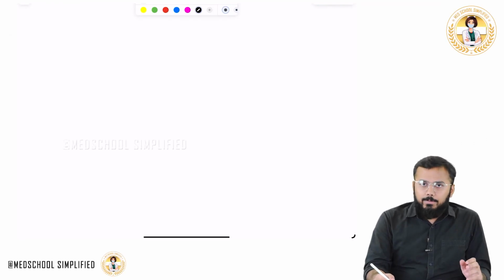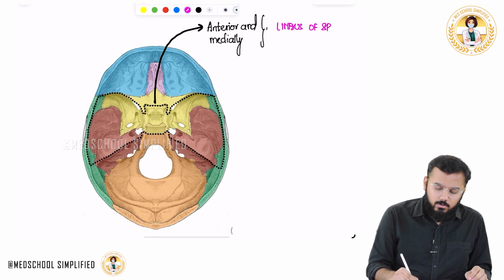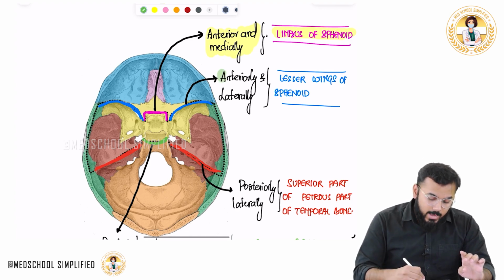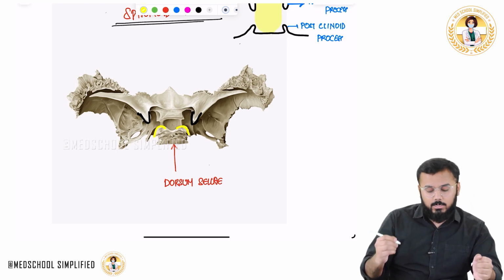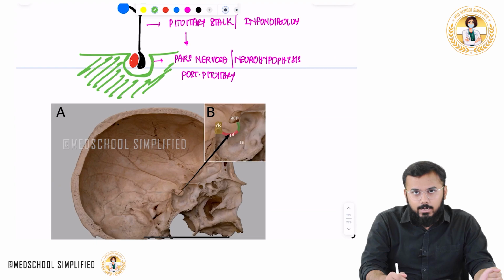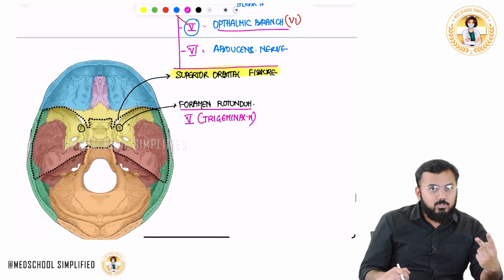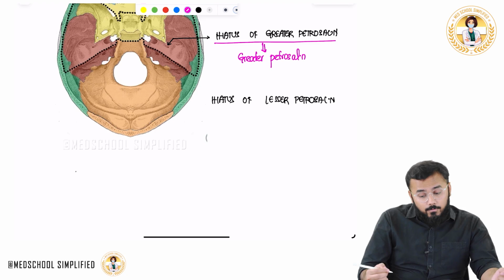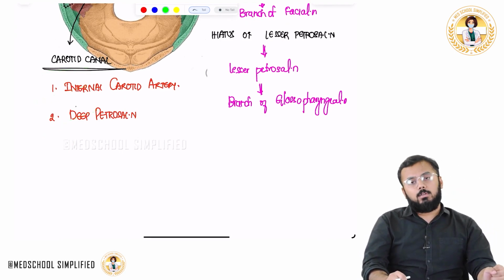Middle Cranial Fossa | Boundaries, Contents & Foramina 🔍✨ Skull Base Anatomy USMLE Step 1👩‍⚕️📚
Middle Cranial Fossa Simplified | Boundaries, Contents & Foramina Explained 🔍✨ | Skull Base Anatomy USMLE 👩‍⚕️📚

In this high-yield, visually explained lecture, we’ll explore the Middle Cranial Fossa — one of the most clinically significant regions at the base of the skull 🧠💀.
This session simplifies the boundaries, bones, foramina, and contents of the middle cranial fossa with crystal-clear 3D understanding and clinical integration, making it perfect for MBBS, NEET PG, FMGE, and USMLE Step 1/2 CK aspirants.

🧩 Boundaries of the Middle Cranial Fossa
Anterior Boundary:
 • Posterior margins of the lesser wings of the sphenoid bone and anterior clinoid processes.
Posterior Boundary:
 • Petrous ridge of the temporal bone and dorsum sellae of the sphenoid bone.
Lateral Boundary:
 • Squamous part of the temporal bone and greater wing of the sphenoid.
Floor:
 • Formed by the greater wing of the sphenoid, squamous and petrous parts of the temporal bone.

🧠 Subdivisions of the Middle Cranial Fossa
It can be divided into three parts:

1️⃣ Central Part:
 • Houses the sella turcica, which contains the pituitary gland (hypophysis cerebri).
 • Bordered anteriorly by the tuberculum sellae and posteriorly by the dorsum sellae.
 • Optic chiasma lies just anterior to it within the chiasmatic sulcus.

2️⃣ Lateral Parts (Right & Left):
 • Accommodate the temporal lobes of the cerebral hemispheres.
 • Contain several openings (foramina) transmitting cranial nerves and vessels.

🧠 Structures Lodged in the Middle Cranial Fossa
• Brain Structures:
 – Temporal lobes of the cerebral hemispheres
 – Pituitary gland (in sella turcica)
• Venous Sinuses:
 – Cavernous sinus (on either side of sella turcica)
 – Superior and inferior petrosal sinuses
• Cranial Nerves:
 – CN II to CN VI pass through this fossa (optic → abducens).
• Arteries:
 – Internal carotid artery (carotid canal → cavernous sinus → brain).

⚙️ Relations of Clinical Significance
Cavernous Sinus (Lateral to Sella Turcica):
 • Contains CN III, IV, V₁, V₂ (in the lateral wall) and CN VI with internal carotid artery within its lumen.
 • Clinical relevance: Cavernous sinus thrombosis causes ophthalmoplegia and facial pain. 💉
Middle Meningeal Artery:
 • Enters through foramen spinosum; runs beneath pterion.
 • Clinical relevance: Rupture causes epidural hematoma — a life-threatening emergency marked by “lucid interval.” ⚠️
Pituitary Gland:
 • Lies within sella turcica; connected to hypothalamus via infundibulum.
 • Clinical relevance: Pituitary adenomas can compress optic chiasma → bitemporal hemianopia. 👁️

🩺 Applied Anatomy
• Fractures of Middle Cranial Fossa:
 – Most common cranial base fractures.
 – Involve temporal bone, sphenoid, and petrous ridge.
 – May cause CSF otorrhea (through ear) or rhinorrhea (through nose).
 – Can injure CN VII and CN VIII → facial paralysis or hearing loss.
• Cavernous Sinus Lesions:
 – Thrombosis, infection, or aneurysm can lead to multiple cranial nerve palsies.
• Temporal Lobe Herniation:
 – Raised intracranial pressure can push temporal lobe through tentorial notch, compressing CN III and causing pupil dilation.

📖 This lecture integrates osteology, neuroanatomy, and clinical relevance to give you a 3D understanding of the skull base.
By the end, you’ll visualize the middle cranial fossa not as a dry list of foramina — but as a living, functional gateway for brain, nerves, and vessels. 🌈

🎓 Learn Smart • Visualize Deep • Remember Forever!